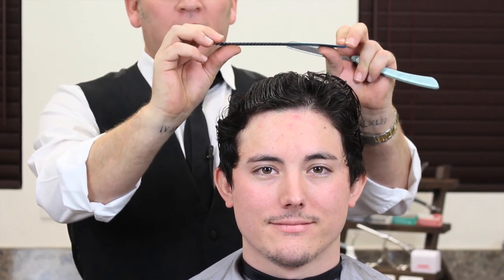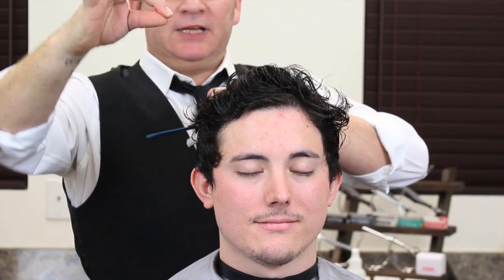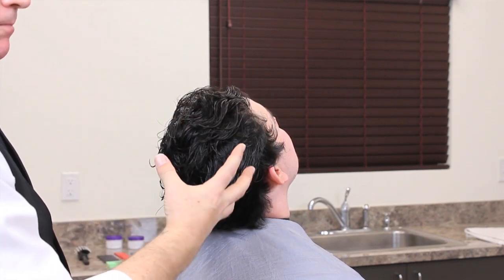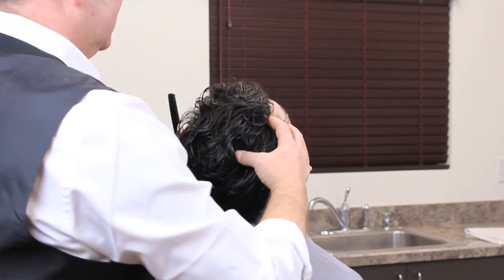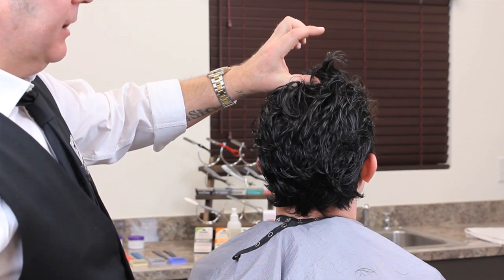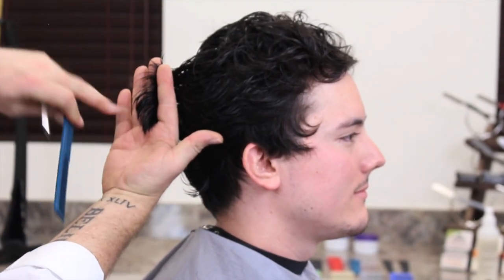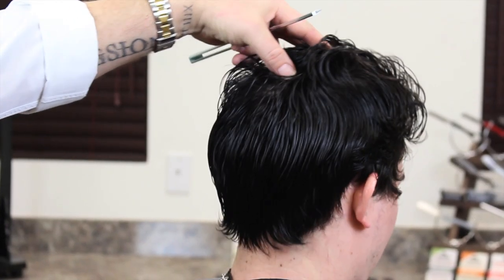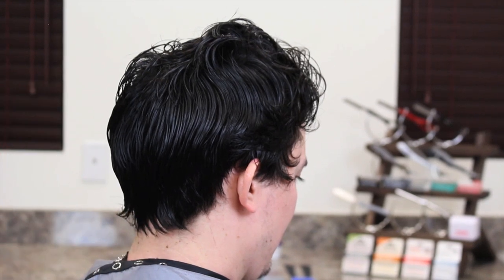Men's Modern Razor Haircut - Part 5 - The Top & Crown of the Head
The next major section of the haircut is the addressing of the top and crown of the head. Again, using the Feather Flexion Razor, Erik Lander shows you how he continues the razor cut. As a British barber and hairdresser, Erik gives you good insight into how this haircut can be easily achieved.

Feather Styling Razor:
Please note the Feather Flexion is discontinued. However, the non-folding Feather Styling Razor handle is available.